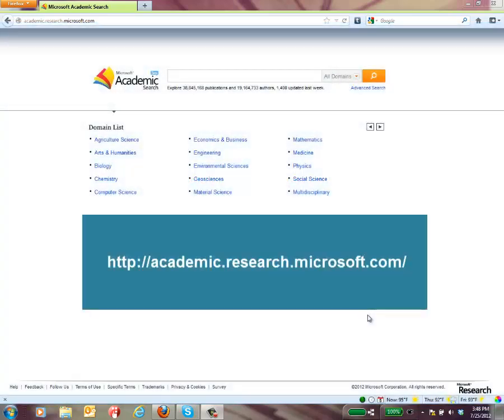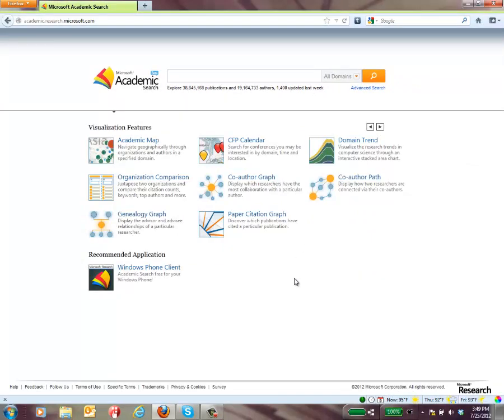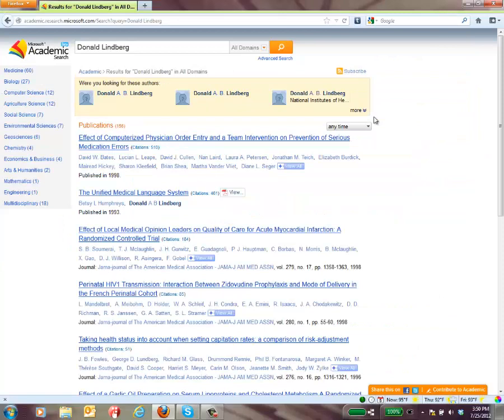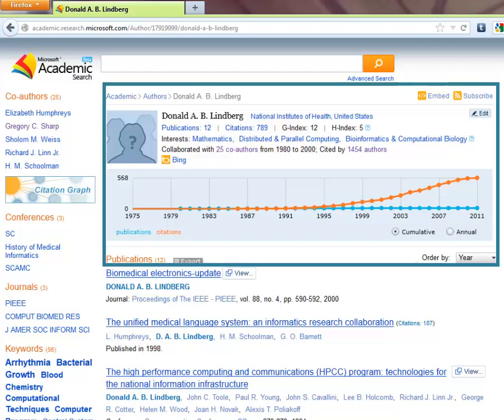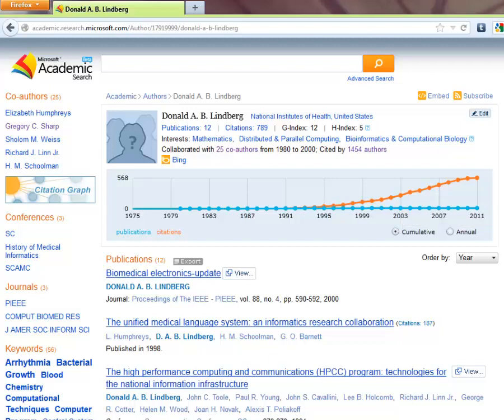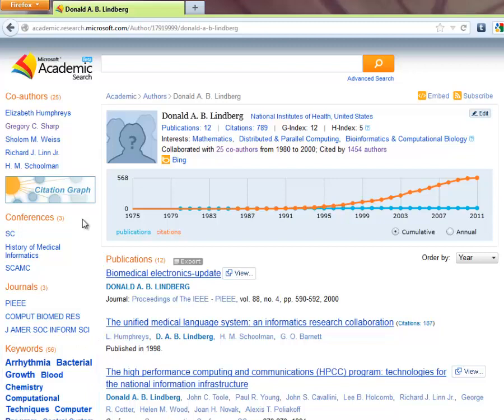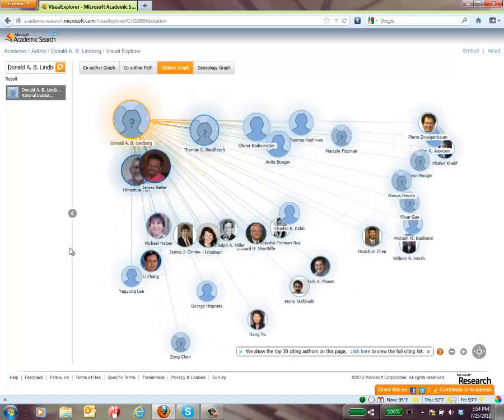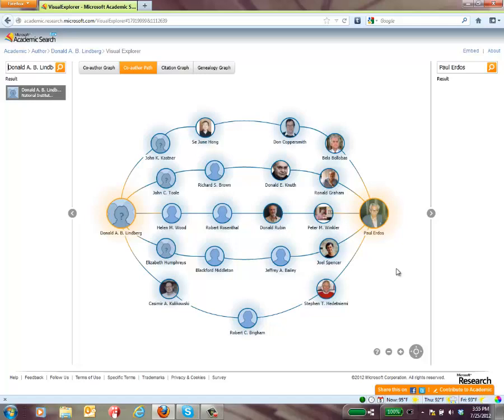Microsoft Academic Search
A demo of Microsoft Academic Search for the Super Searcher onlien class.